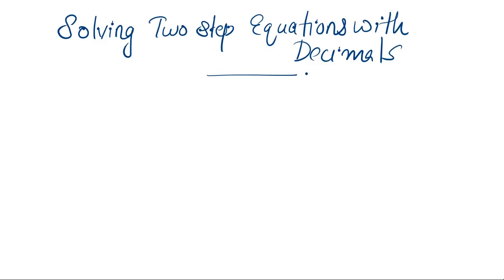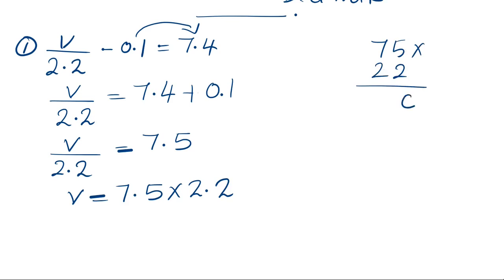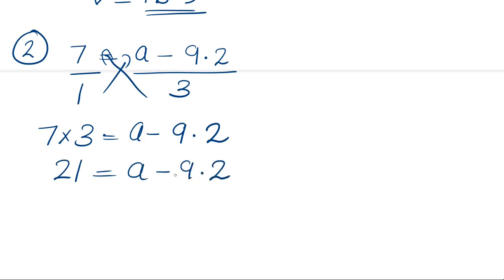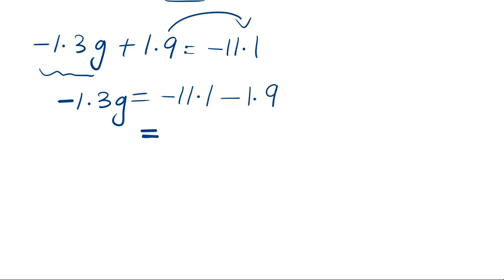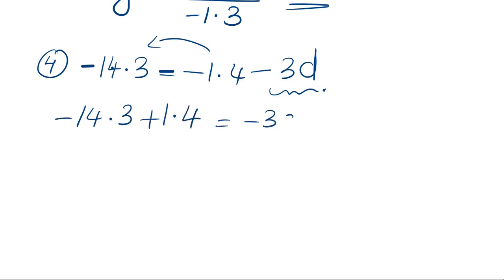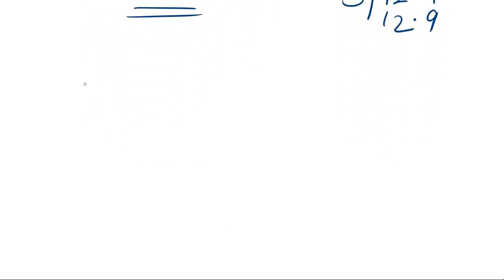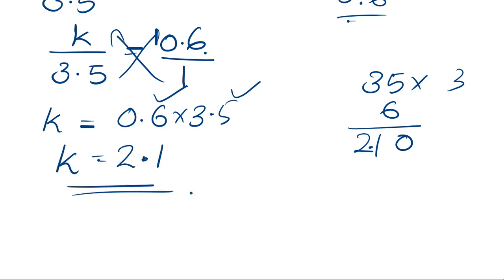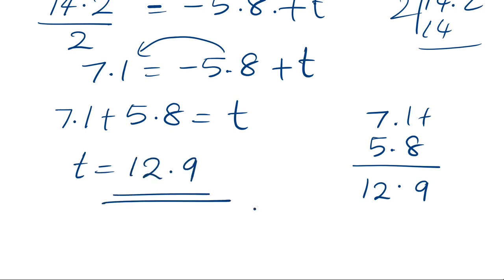Solving Two Step Equations with Decimals.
This video explains how can you solve two step equations with Decimals.